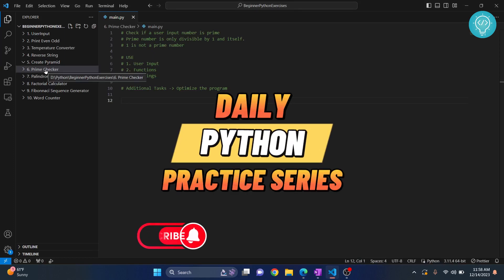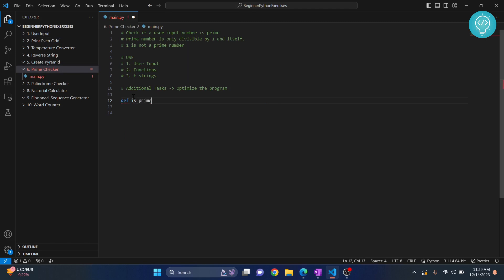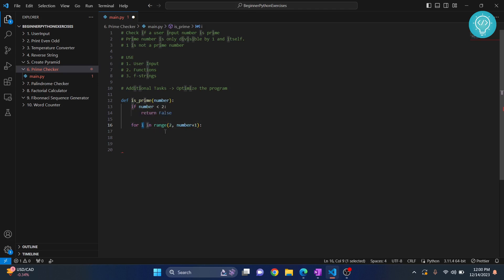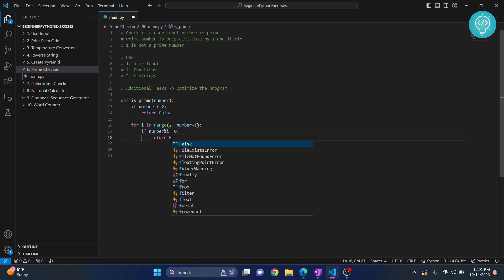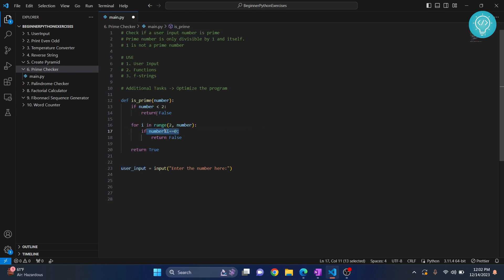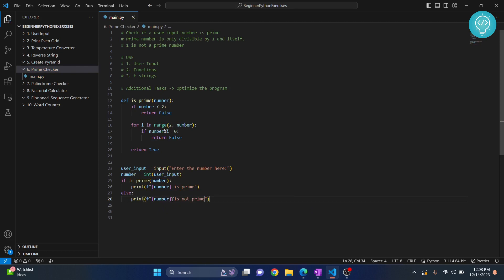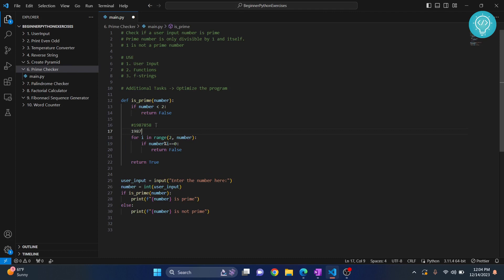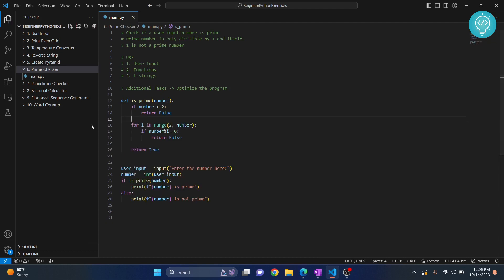Python Exercises - Check Prime Number (Daily Python Practice #6)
In this video, we will check if a number is a prime number using python.
This is a common python exercise where we use math operation and loop to check if a number is prime or not.
We will take user input, and check if the number is prime or not in our python program.

Python Exercise #6: Check if a Number is Prime in Python

10 Python Exercises:
1. Take User Input and Print
2. Temperature Converter
3. Print Pyramid using *
4. Reverse a String
5. Print Even or Odd
6. Check if a number is prime
7. Palindrome Checker
8. Generate Fibonacci Sequence
9. Word Counter
10. Factorial Calculator
More Daily Exercises Coming Soon...

Practice python with these beginner python exercises everyday, and be a python pro!